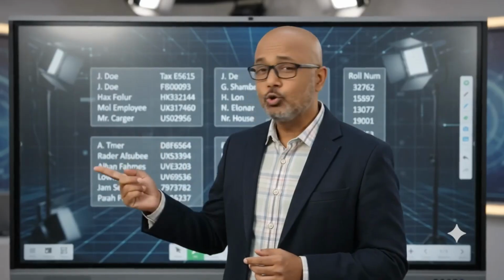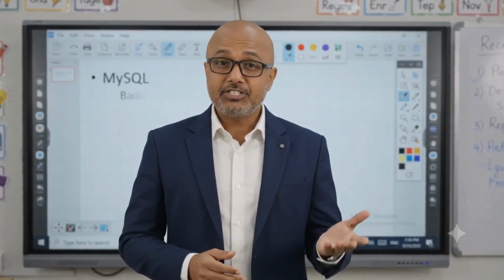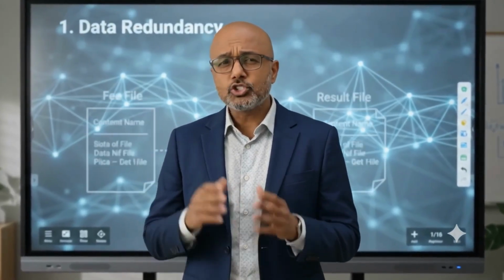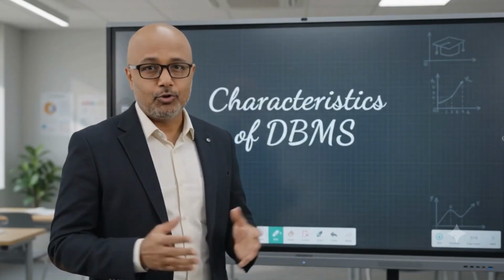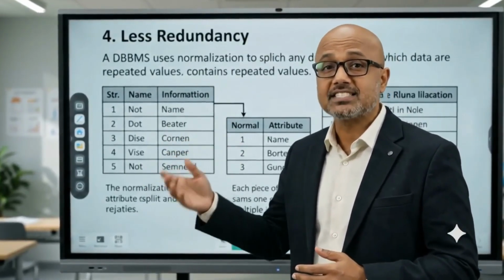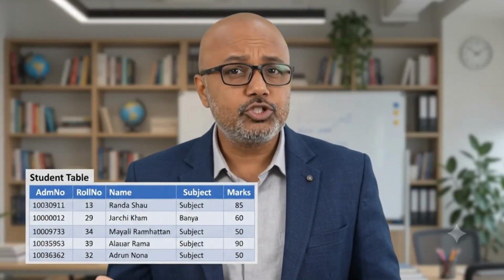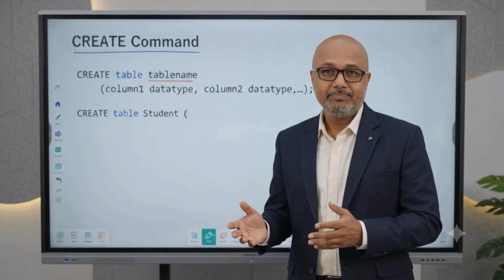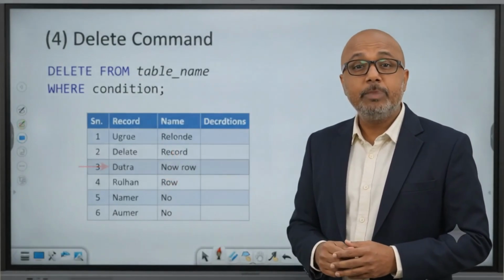DBMS Full Concept + SQL Commands — Student Guide .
👨‍💻 Learn • Code • Crack Interviews

☕ Java Concepts (Core to Advanced)
🐍 Python Tricks & Logic Building
💻 C & C++ Programming
🗄️ Databases – SQL | PostgreSQL | MongoDB
🤖 AI + Programming Fundamentals
💡 Interview Questions & Coding Tips

📌 Perfect for students, beginners, and developers who want to grow in Programming & AI.